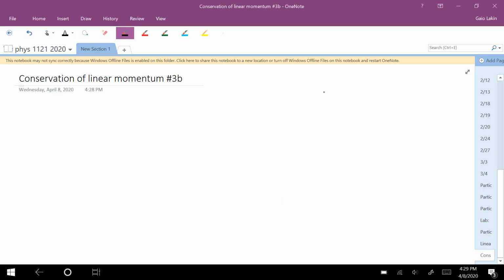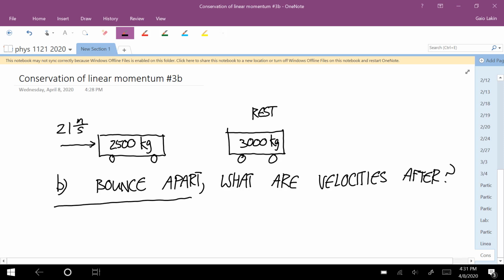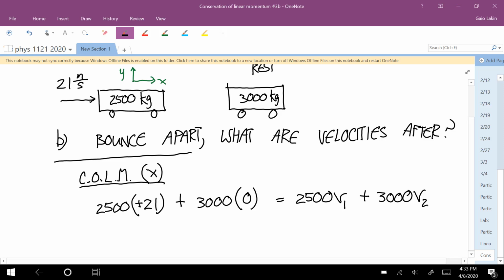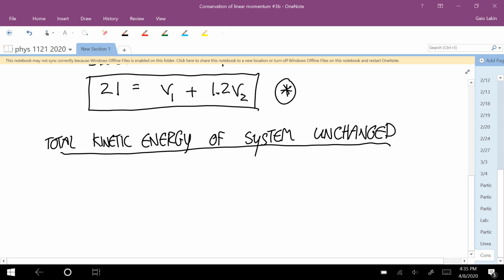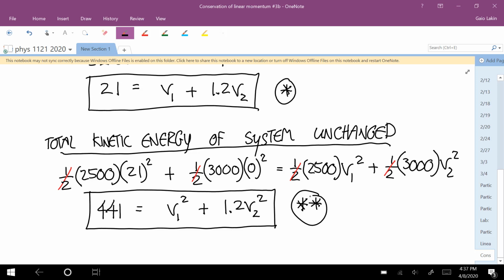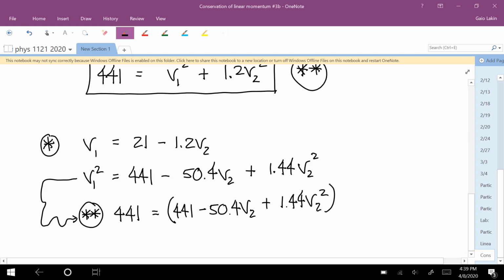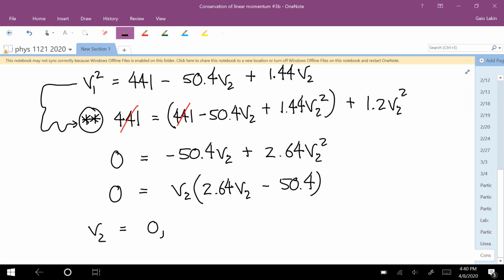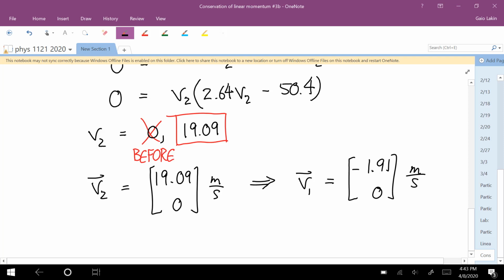Q: solution for conservation of linear momentum